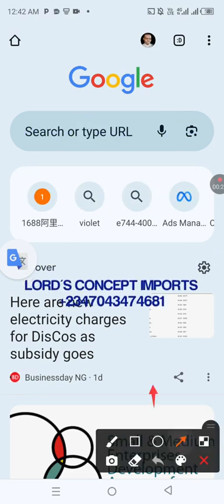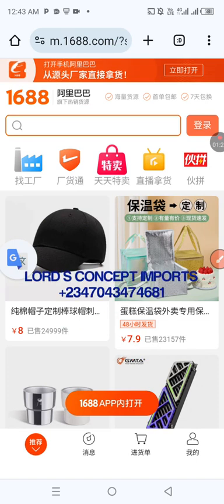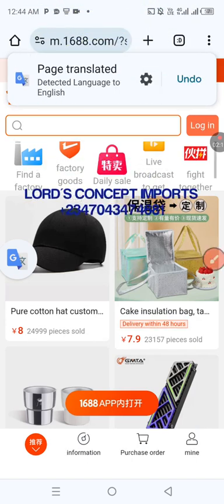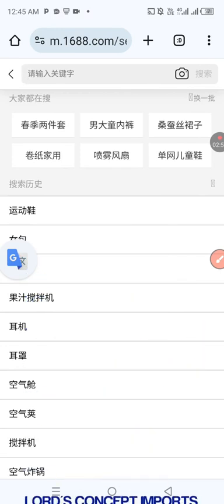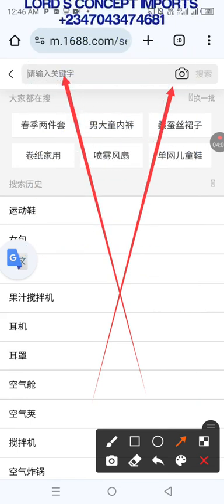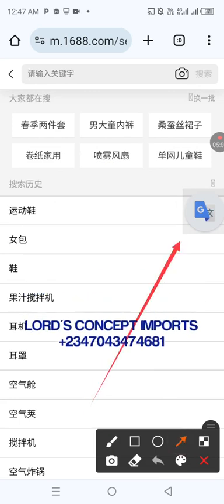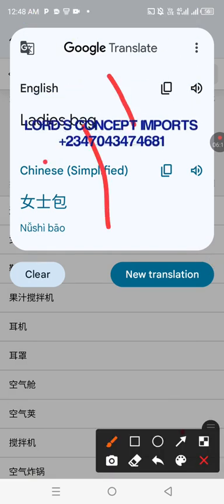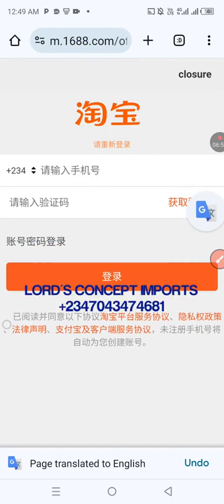How to use Google Translate to search properly on the 1688 website